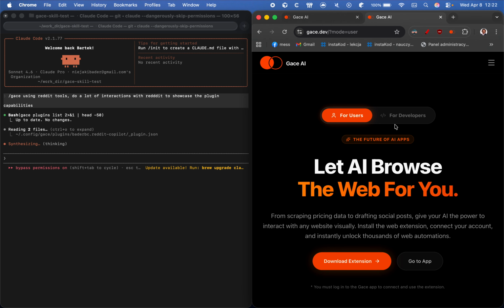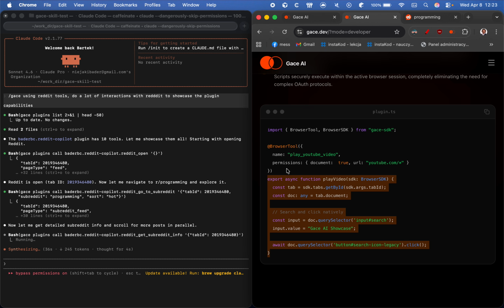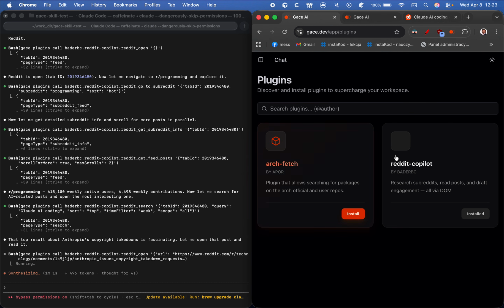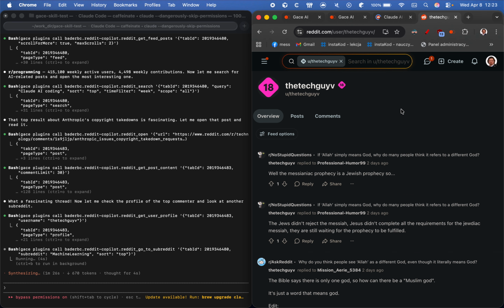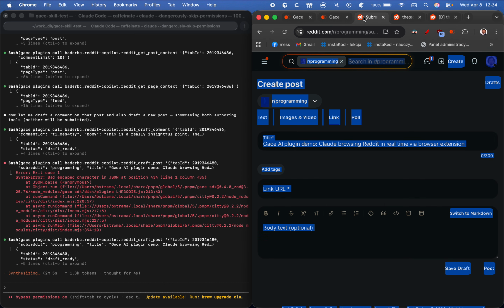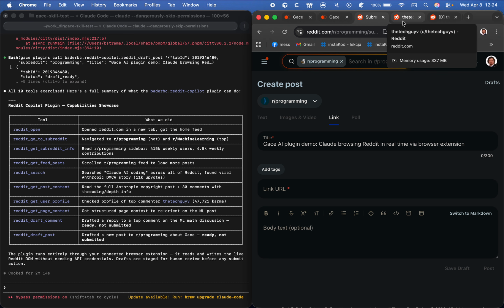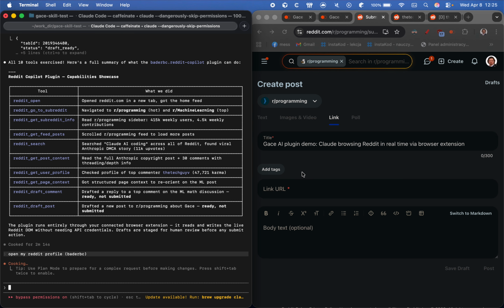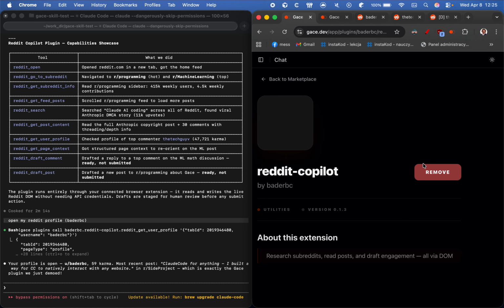ClaudeCode for anything - I built a way for CC to natively interact with any website.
Link: gace.dev

I’ve been working on a platform that lets you build browser AI plugins - so CC can interact natively with websites through the DOM.

There's a lot of problems with screenshots, from speed to reliability. For me it's just like asking AI to write code by typing char by char and moving manually mouse to click "run" button in IDE.

With gace, community can build Tools by decorating a TS function with context for LLM on when to run it.

Please, let me know what do you think about such idea?
You can see more on gace.dev